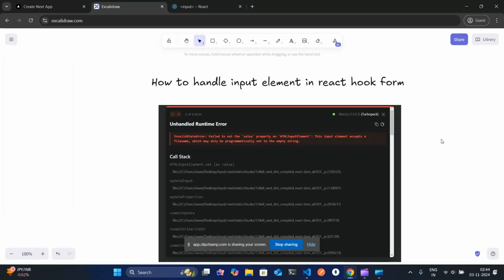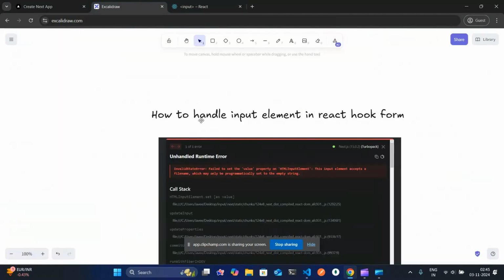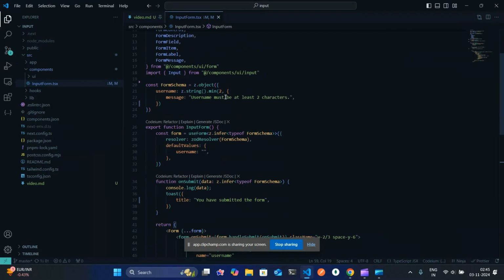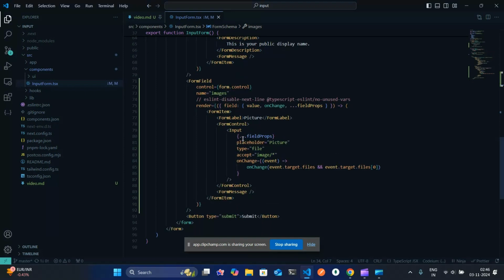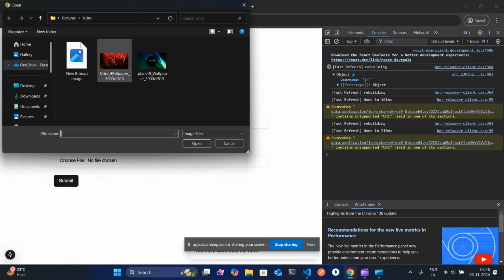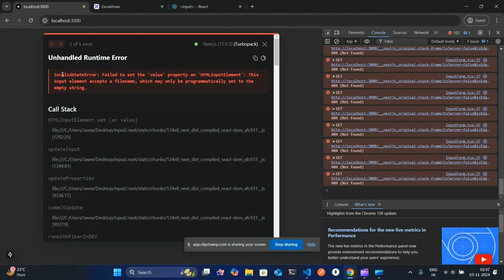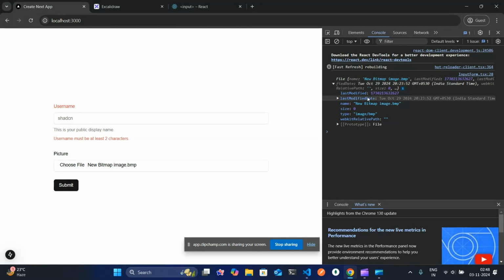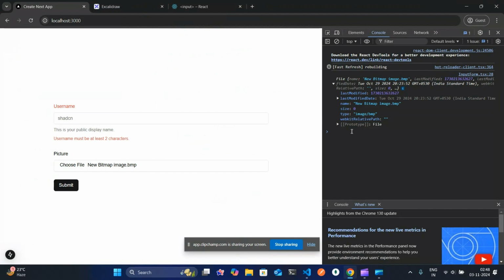Use file input using Shadcn and React hook form in Next.js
fix this error:

InvalidStateError: Failed to set the 'value' property on 'HTMLInputElement': This input element accepts a filename, which may only be programmatically set to the empty string.